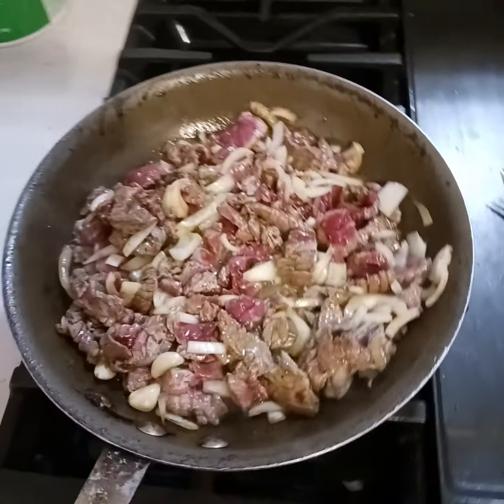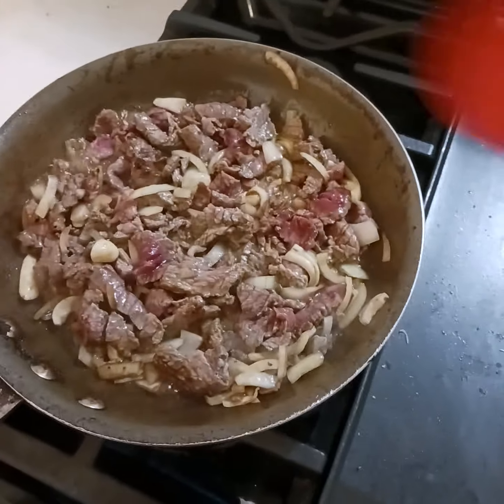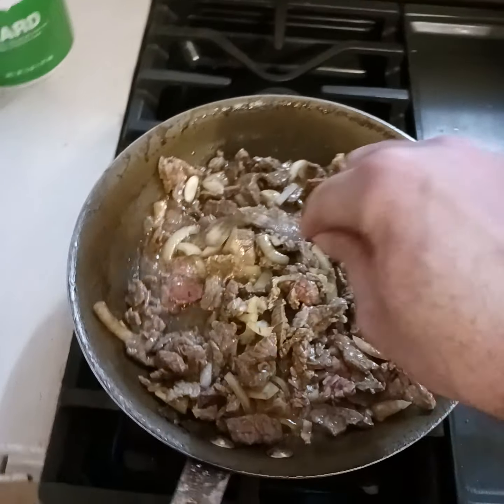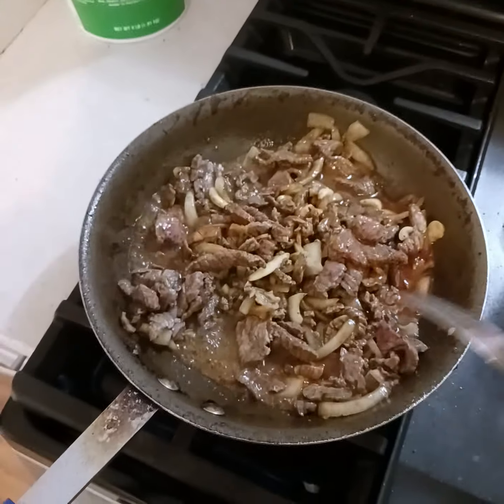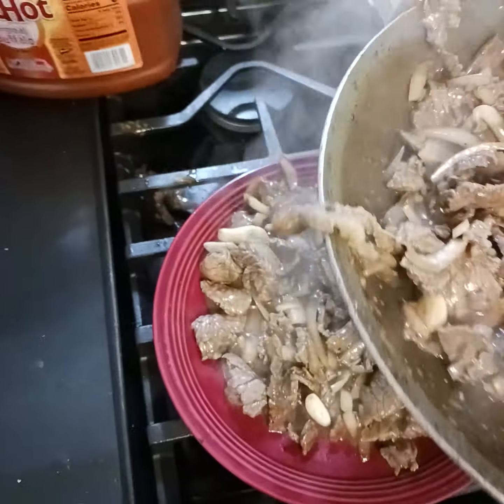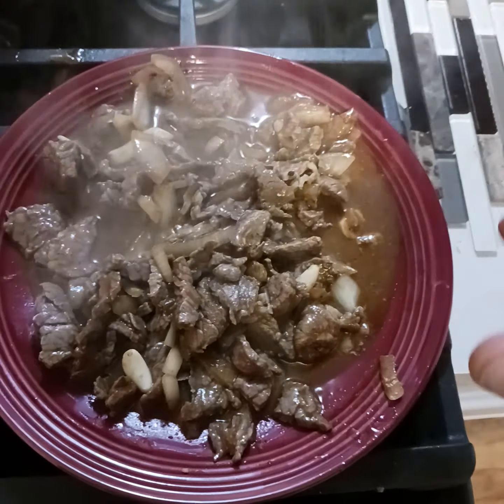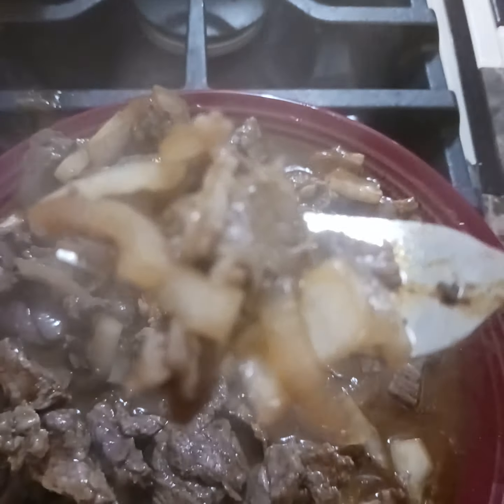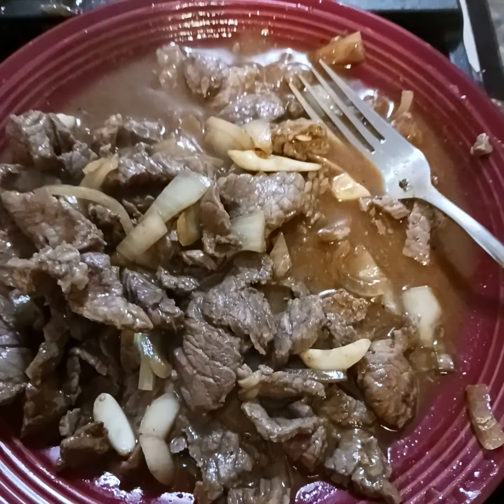Sauted Top Round Steak and Spicy Onions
A great crock pot dish for $3 a pound SAVE MONEY